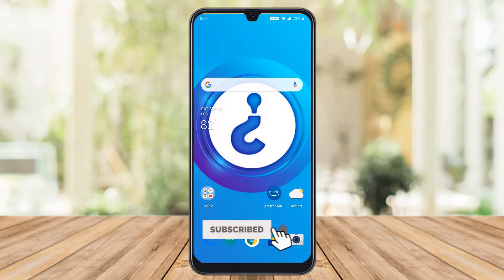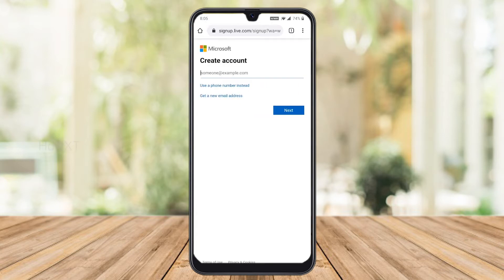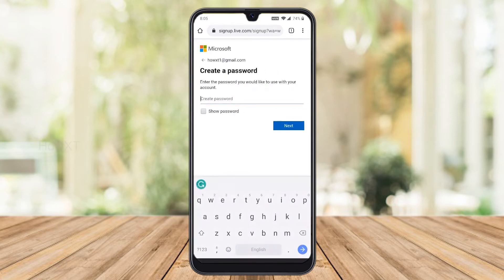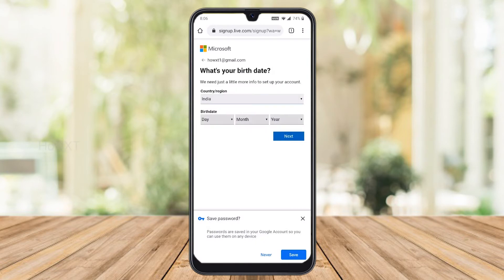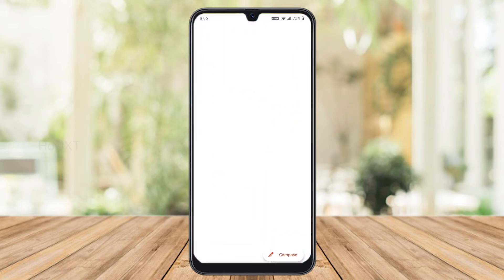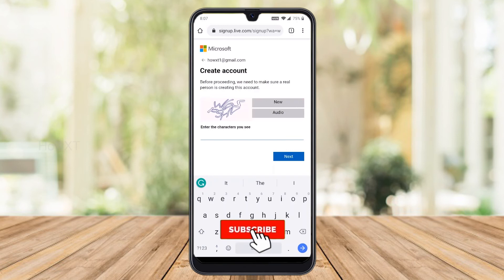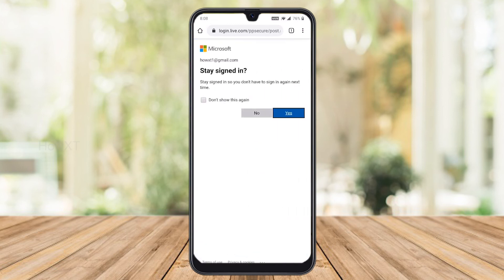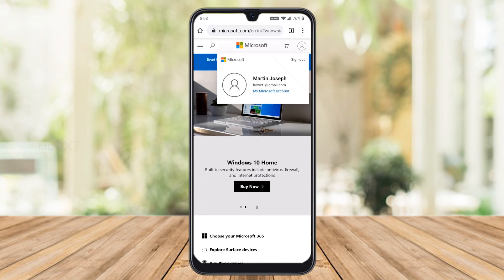How to Create Microsoft Account From Mobile | How To Make Microsoft Account 2020 ?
This video tutorial will help you how to create Microsoft account from Mobile using Microsoft account we can use for Teams, Word, Excel, PowerPoint, and Skype all other Microsoft Application in our mobile

2) How To Auto Admit Participants In Google Meet | Auto Admit Google Meet Desktop and Mobile

6)How to use Google Classroom Teacher & Students Tutorial | Use Google Classroom in Mobile

Image and Video Credits : Google Images and Pexels